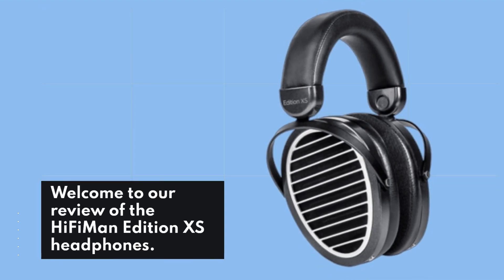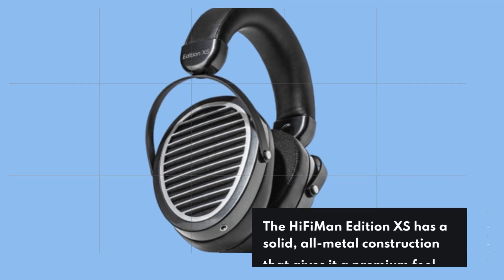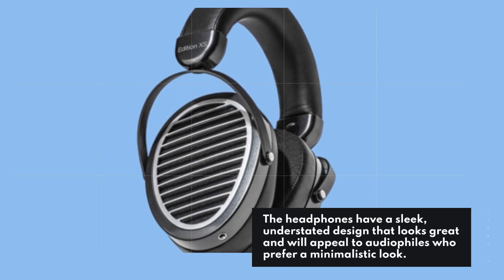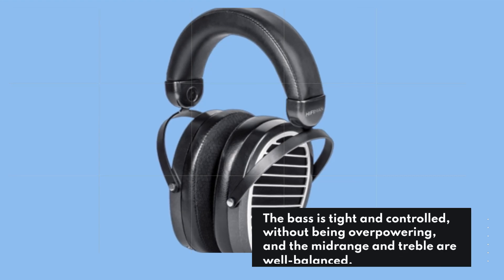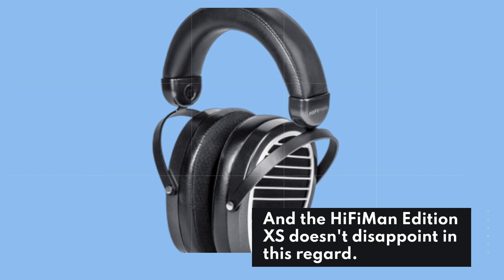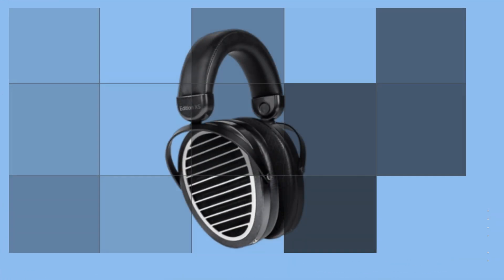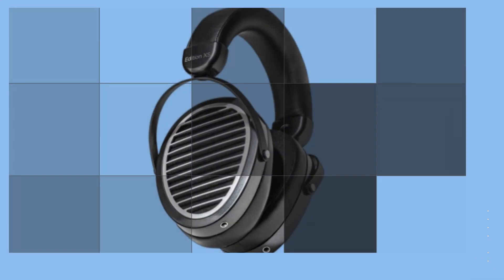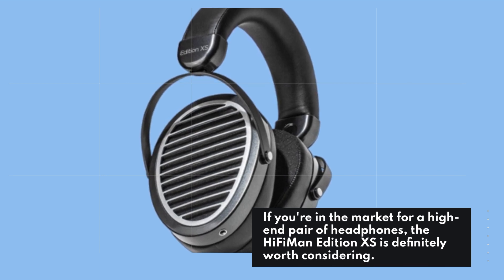HIFIMAN Edition XS Review: Unmatched Sound Clarity and Comfort?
Amazon Product Name : HIFIMAN Edition XS

The HIFIMAN Edition XS headphones are reviewed in this video. These headphones feature a closed-back design and planar magnetic drivers, promising a high-quality audio experience. The reviewer discusses the build quality, comfort, and sound performance of the headphones, and shares their overall impressions.